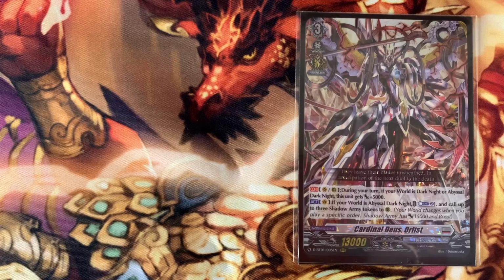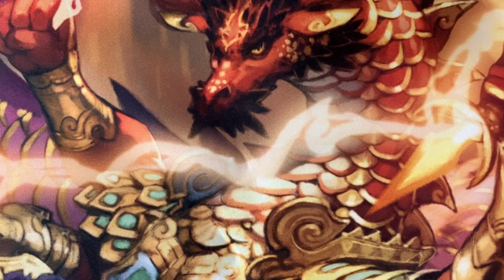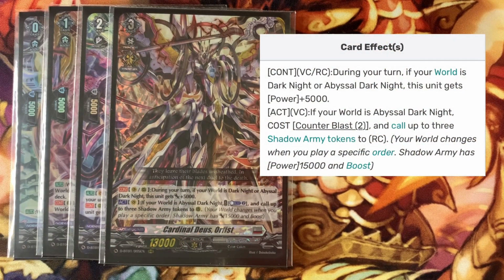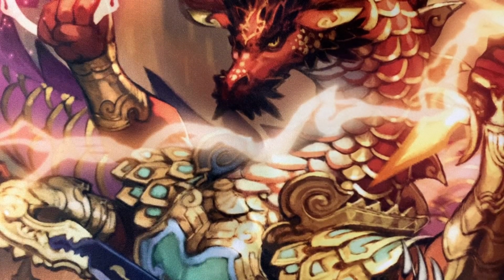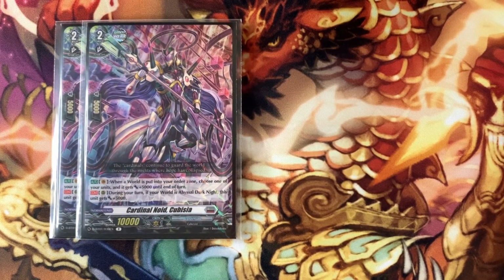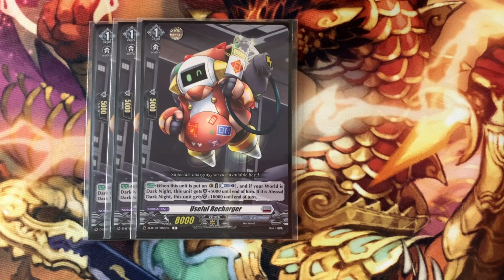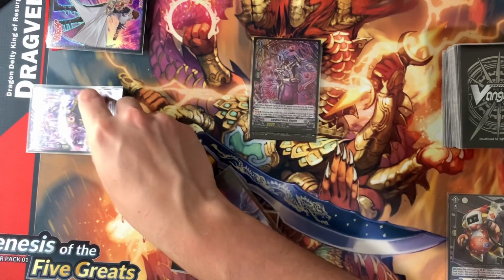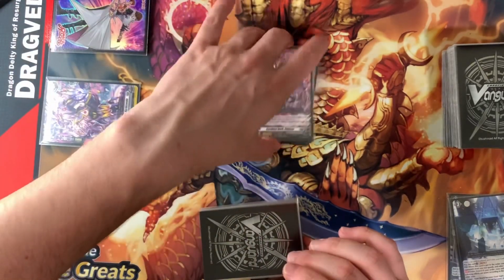Deus Cardinal, Orfist Deck Profile// Brandt Gate // Genesis of the Five Greats// Vanguard OverDress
Get those tokens ready, because we're playing Orfist! Featuring an awesome token generating playstyle, Orfist allows for some of the largest hand sizes currently in the game - while still maintaining a consistent amount of aggression! Whether you're a new player or a vet, this deck has something for everyone!

0:00 Introduction
0:47 Overall Strategy
2:50 Ride Deck
5:36 Orders (8)
7:00 G3(6)
8:17 G2(5)
10:03 G1(11)
12:24 Triggers(16)
14:24 Test Hand